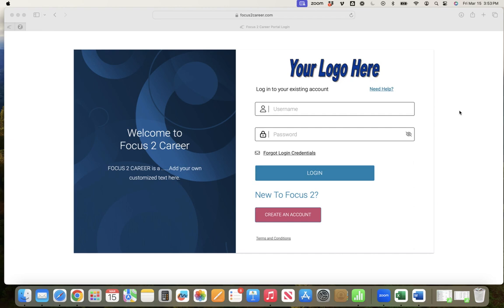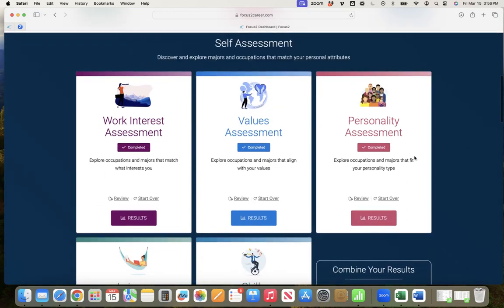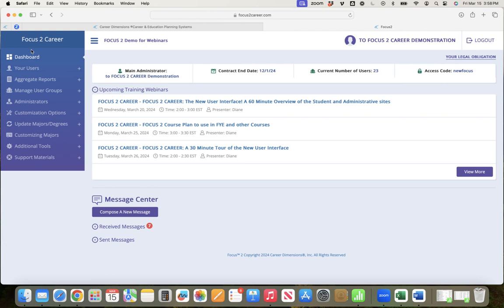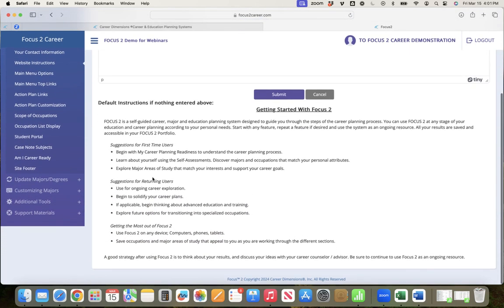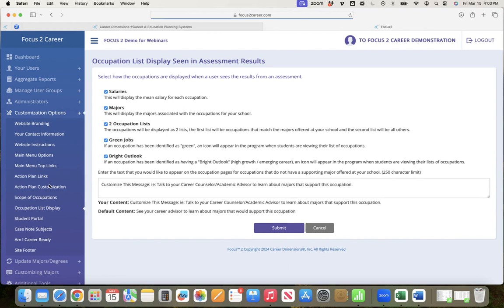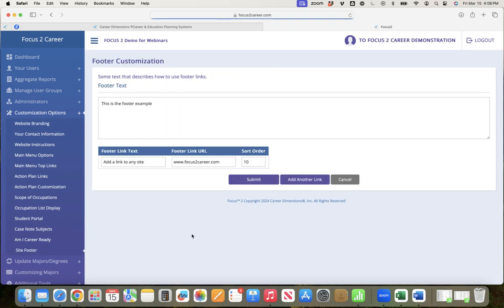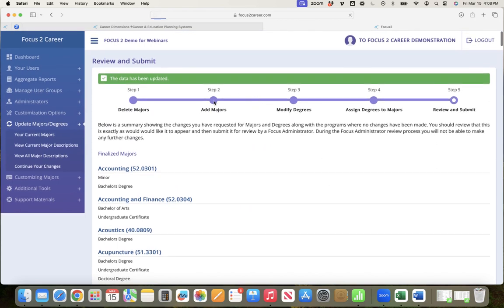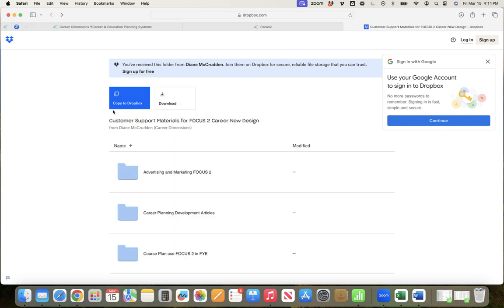Customizing Your Focus 2 Career Account (Administrator)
How to customize your account